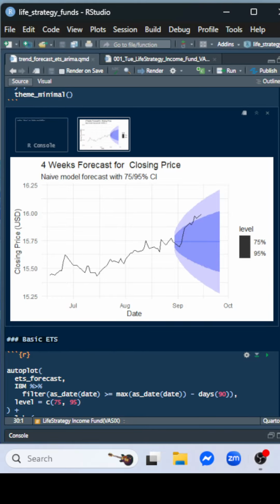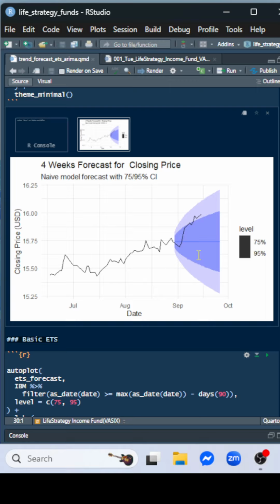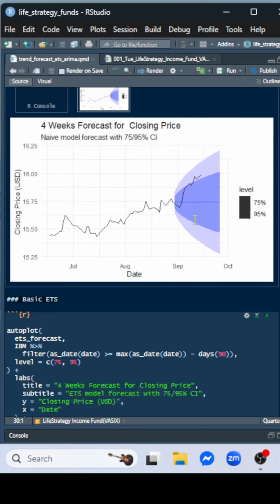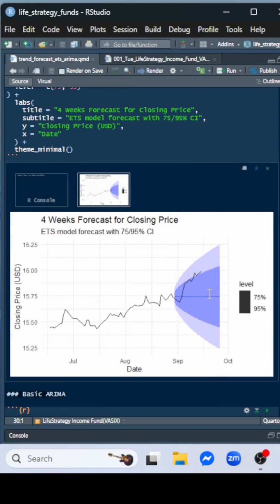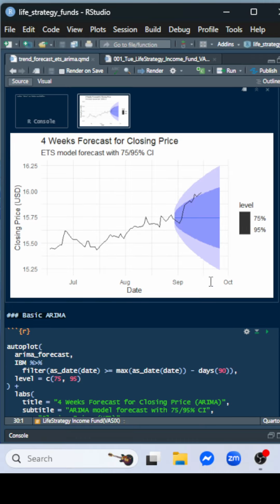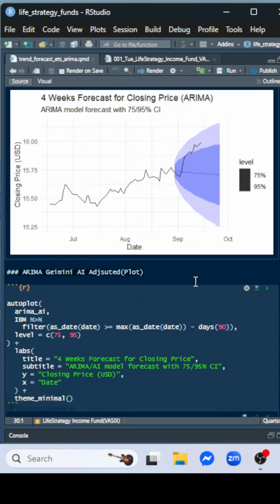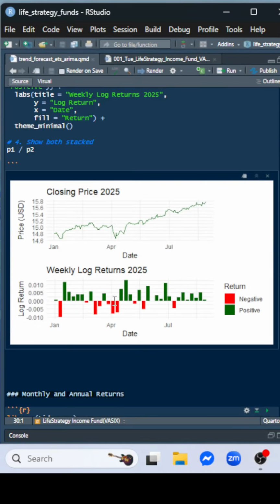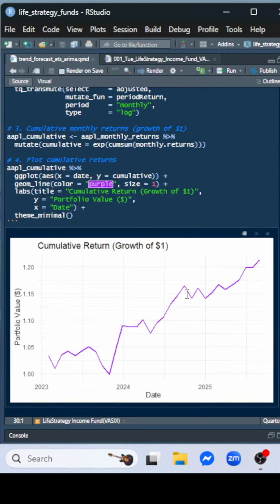LifeStrategy Income Fund (Forecast, ETS, ARIMA, NAIVE)